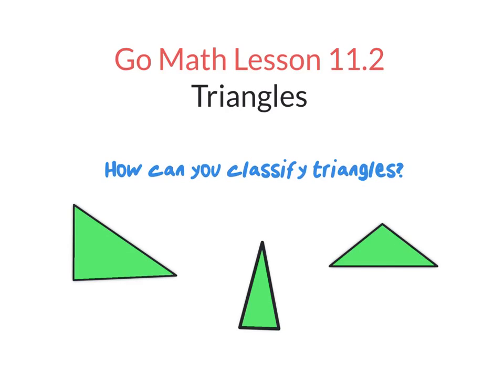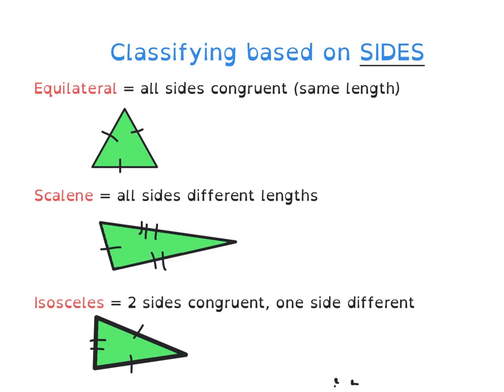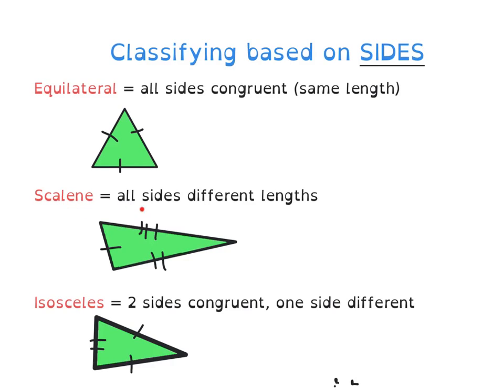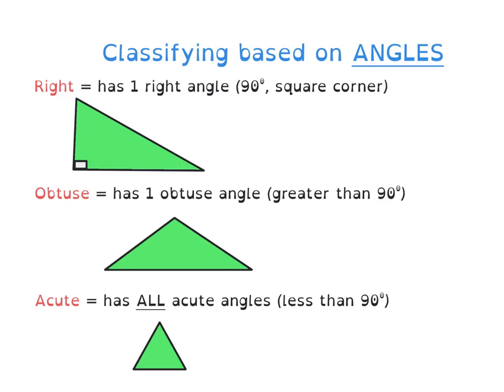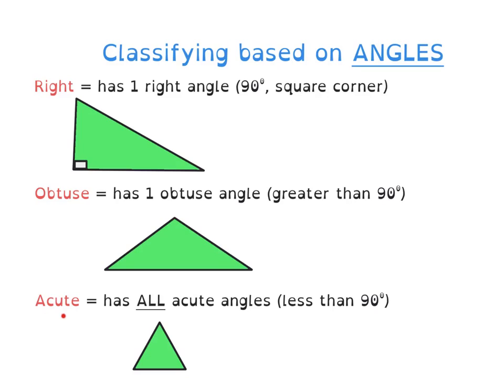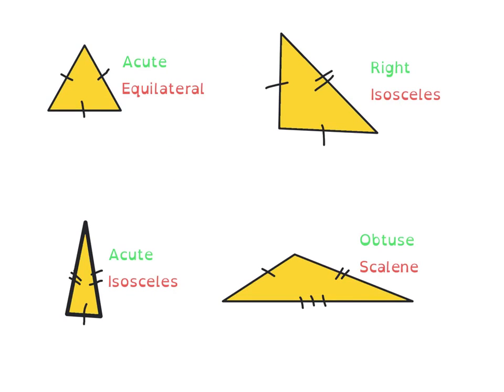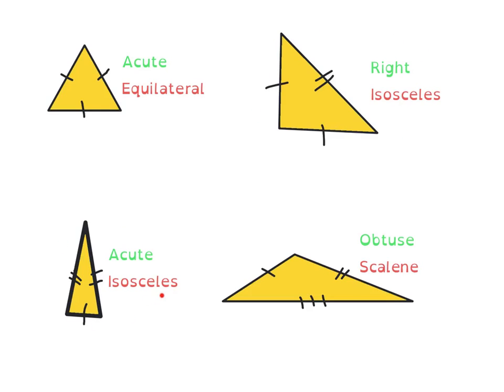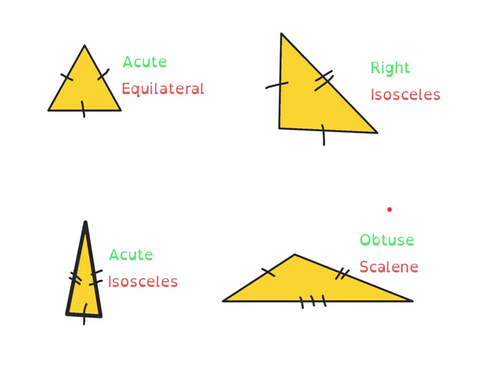Go Math Lesson 11.2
Classifying Triangkes